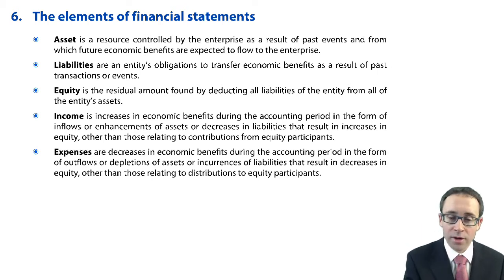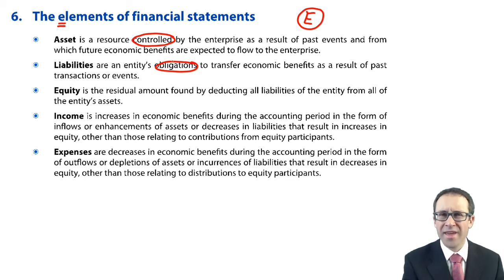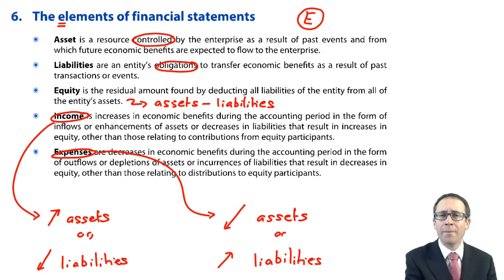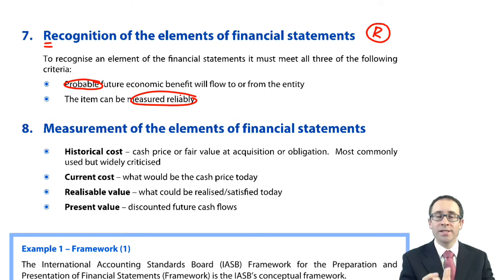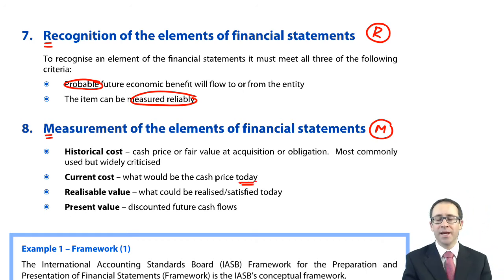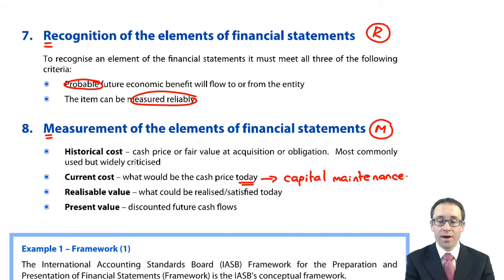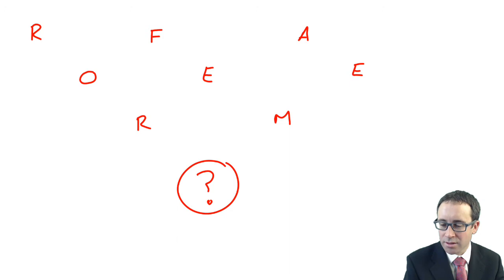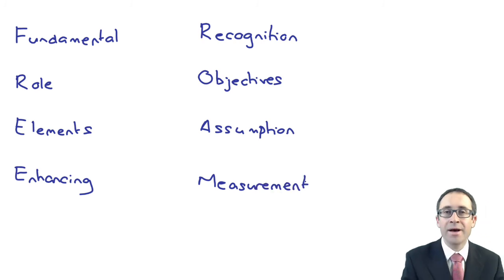The elements of financial statements - CIMA F1 Financial Reporting